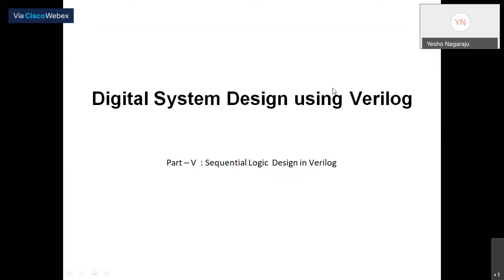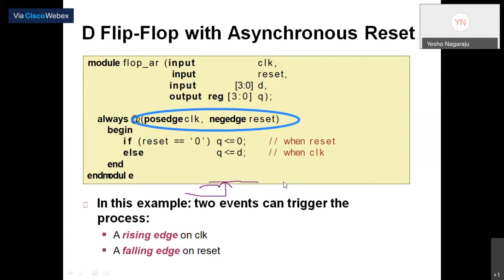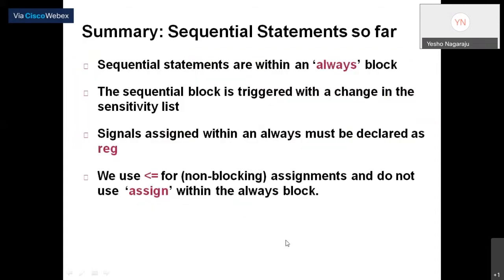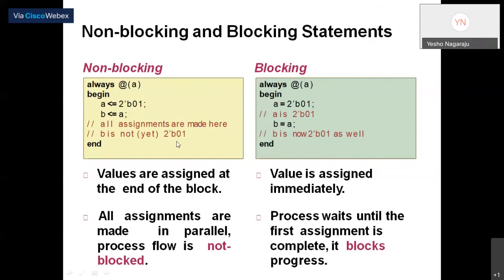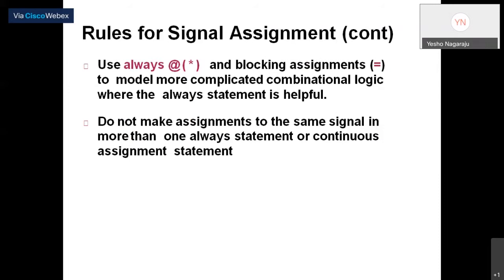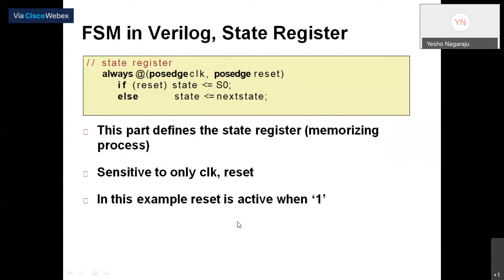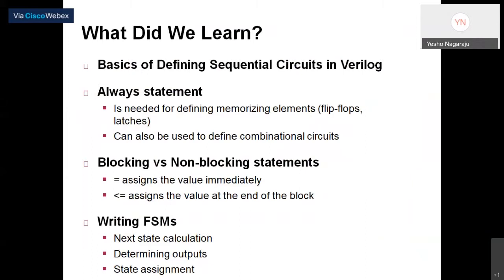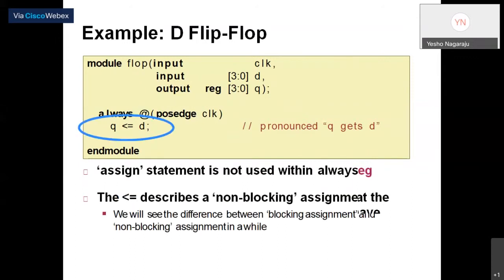Digital Design using Verilog HDL:Session 5: Sequential circuits modelling using Verilog